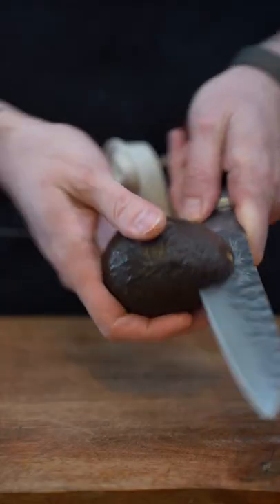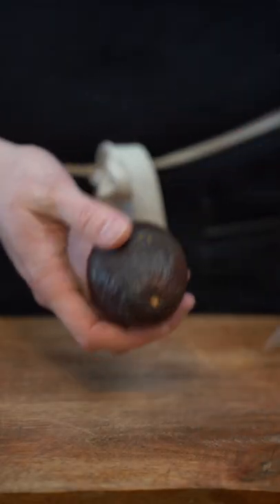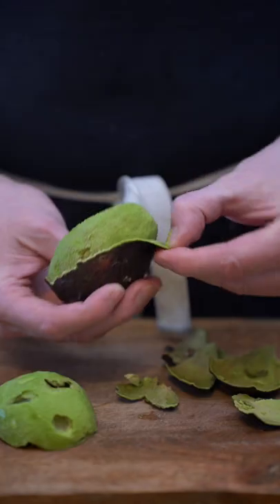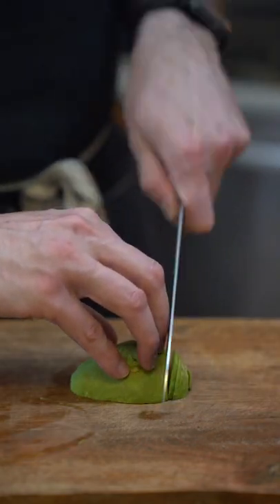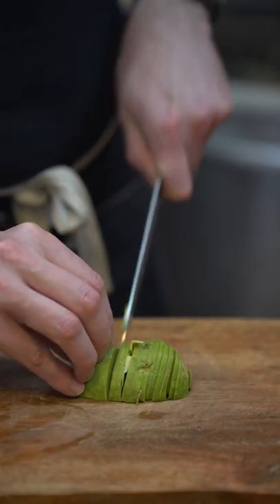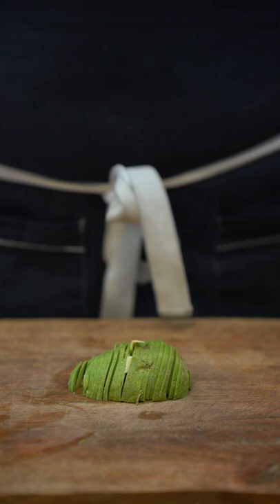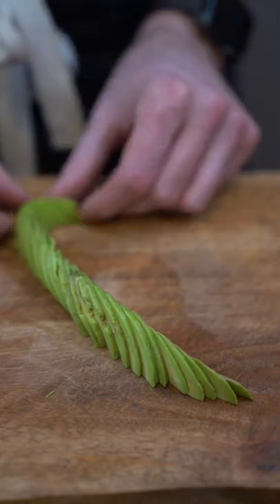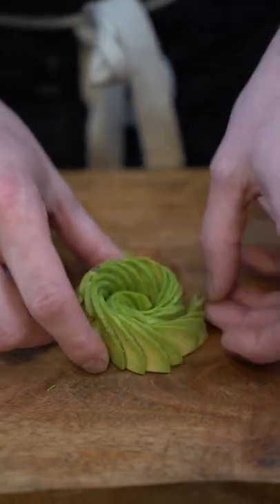FRENCHY COOKS: THE AVOCADO ROSE